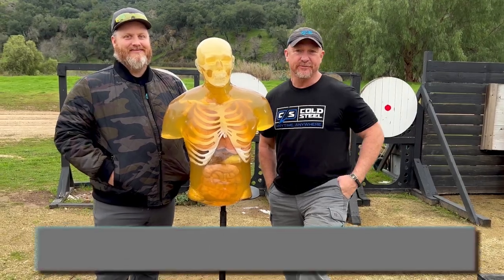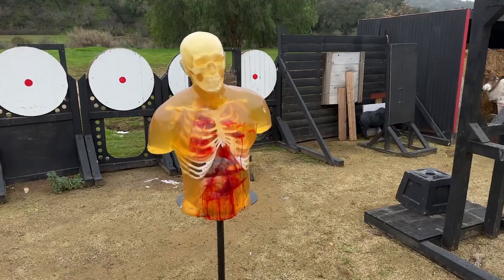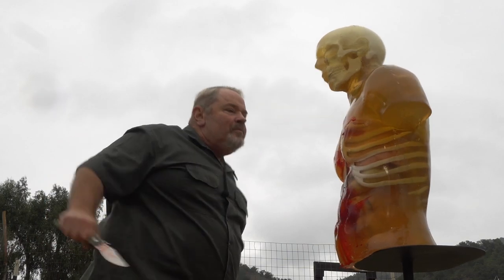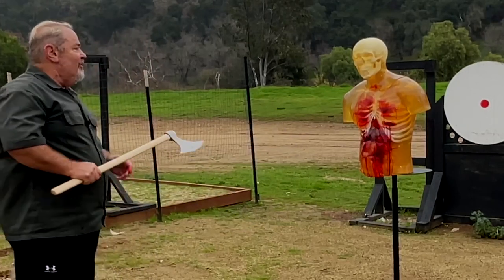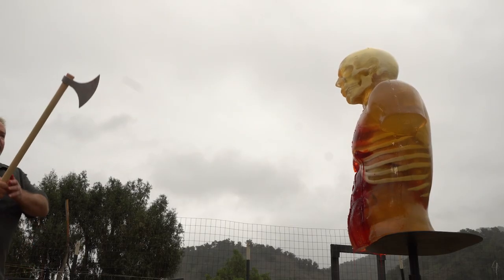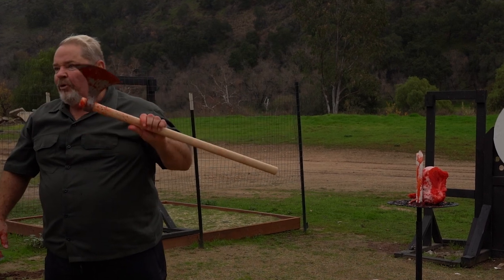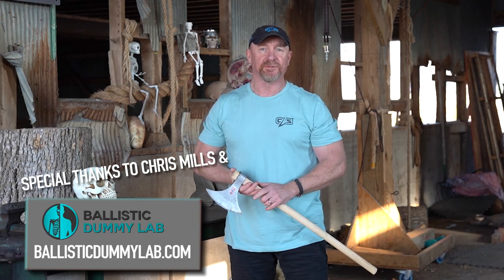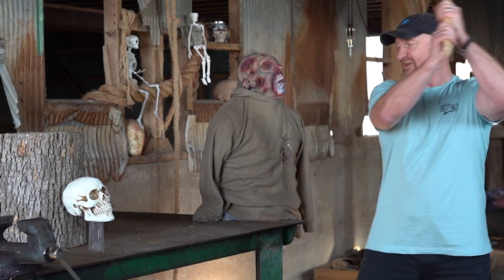COLD STEEL BALLISTIC DUMMY LAB WITH SIGNATURE SPARTAN AND THE VIKING BATTLE AXE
SCAM ALERT . Winners names will be on the video in display. Someone is Phishing through our comments. Winners will be announced by Stick.

What do you get when you mix Lynn Thompson, Stick,  and Ballistic Dummy Labs together?  A VIOLENT MESS!  Watch Lynn and Keith Beam aka StickMan destroy things